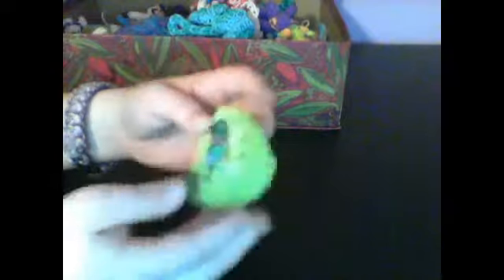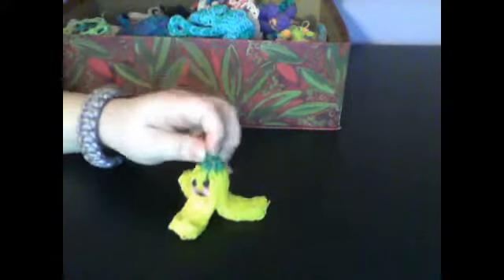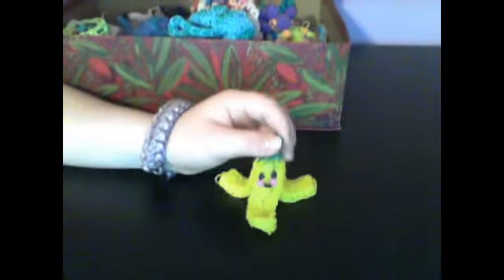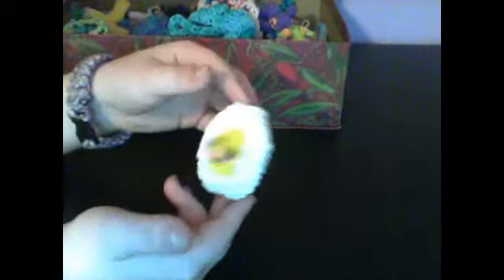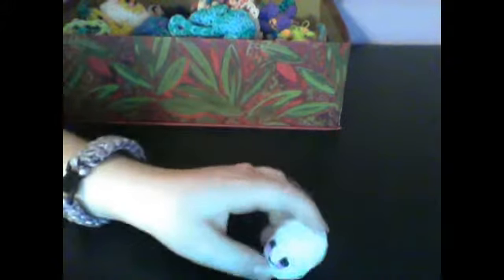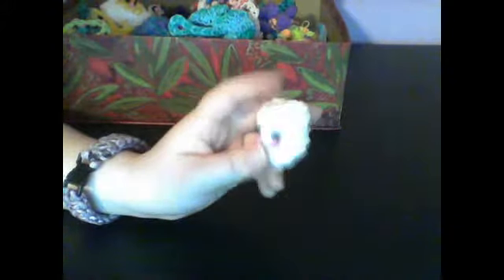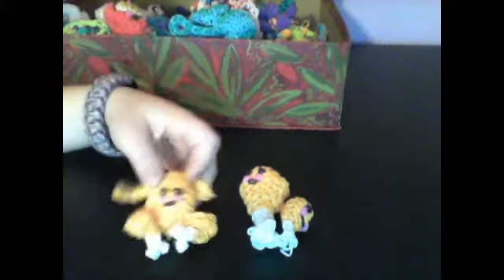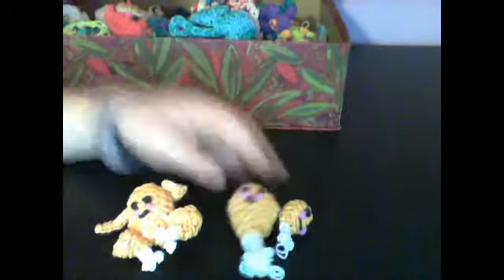MY HAPPY FOOD 'SOOOOO CUTE!